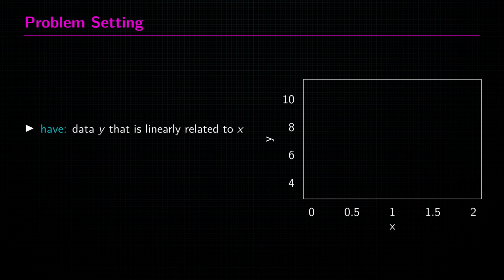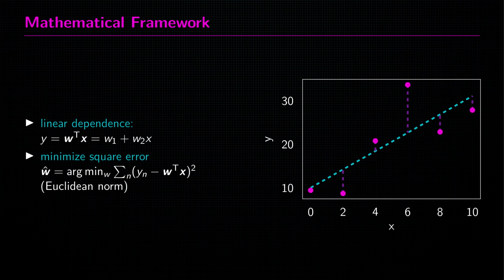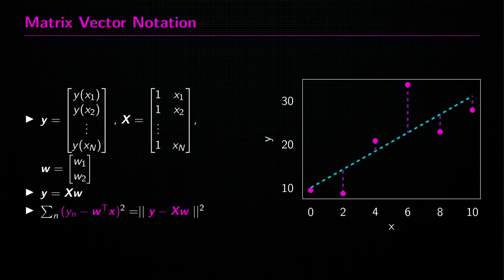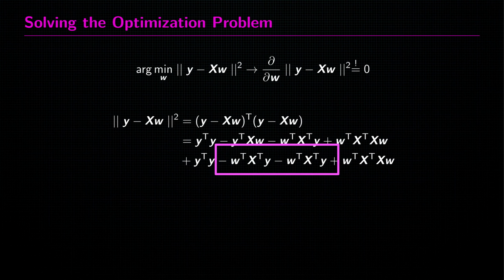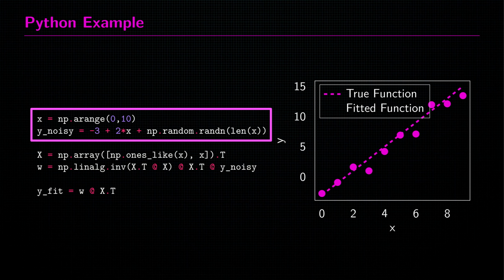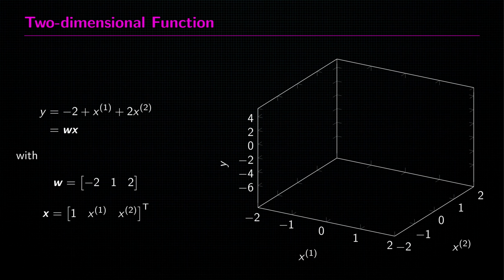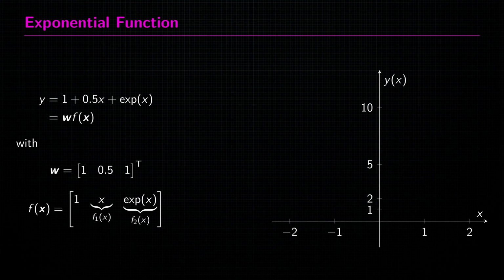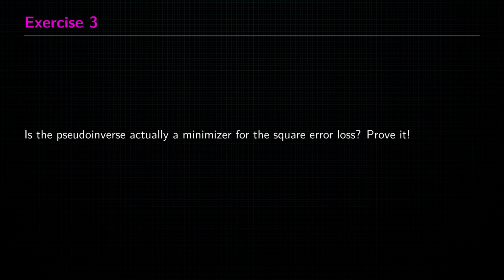Machine Learning Concepts: Linear Regression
Linear regression is the basis of many statistical and machine learning techniques. In this video, we will explore the math behind linear regression and apply it in a Python code example.

First, the mathematical derivation is covered to help you understand the concept. Then, we expand the capabilities of this statistical method to problems in multiple dimensions and non-linear data relations. Python code is included such that you can utilize it in your projects. Lastly, some exercises to work on are presented to strengthen your understanding of the topic.

Chapters
0:00 Introduction to Linear Regression
0:46 Mathematical Framework
2:56 Solving the Optimization Problem
4:10 Python Example
4:39 Extensions of Linear Regression
6:40 Exercises

Have fun with this statistical tool!

This video is part of my series about the fundamental mathematical concepts that are necessary to understand machine learning and artificial intelligence. In this series I explore statistical methods, probability theory and mathematics and illustrate how they are linked to machine learning.
Each video features a visual explanation of the core concepts, but also the in-depth mathematical derivations together with some programming or calculation examples to deepen your understanding.